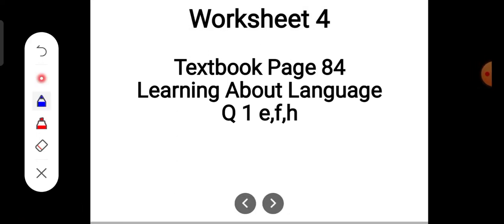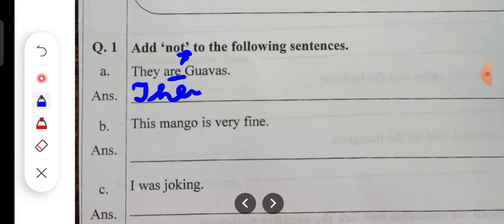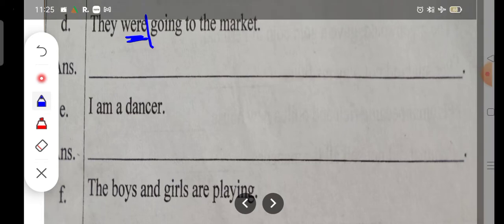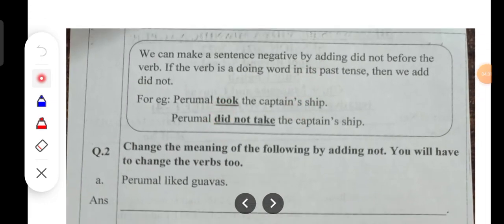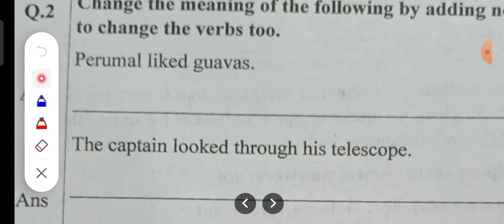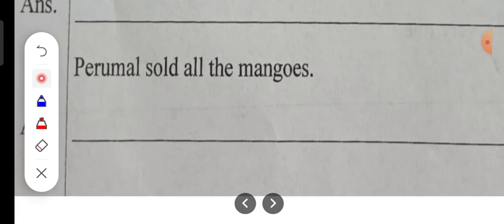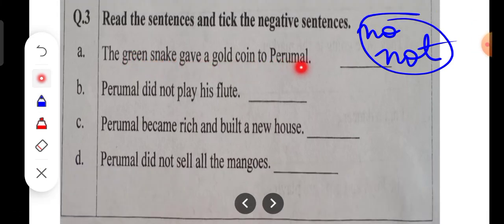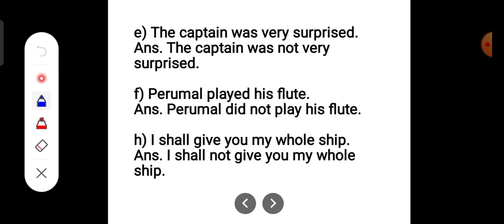English (worksheet) 4